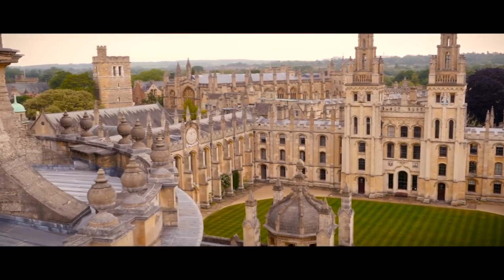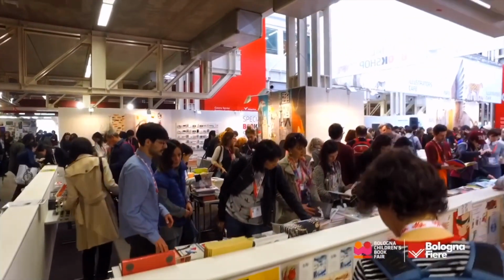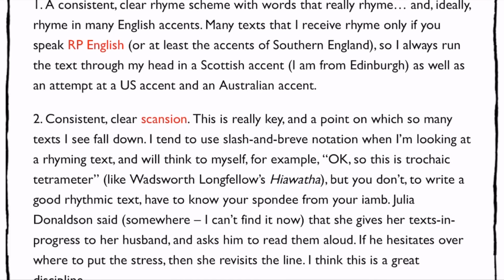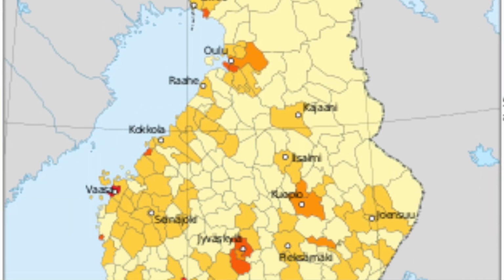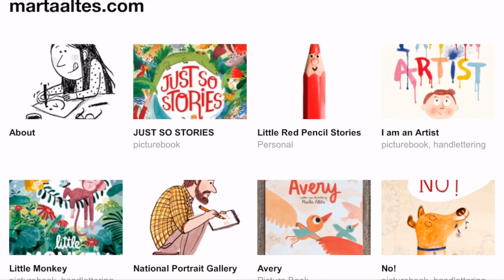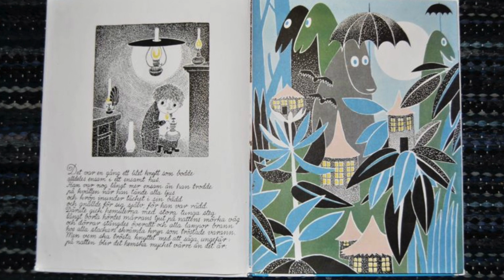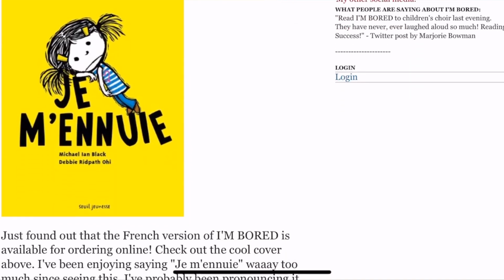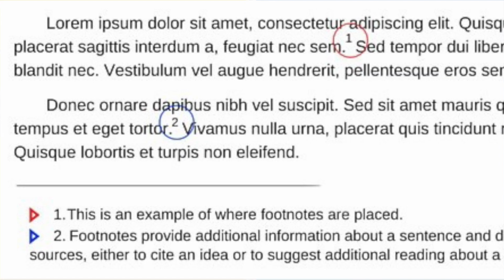Translating Picture Books for International Markets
A video presentation by Janey Chan for the University of Hertfordshire MA Illustration (online).

Credit:
0:07 (footage)
1.17 (Image)
(Here We Are, Oliver Jeffers)
1.21 (Image)
(The Bear and the Piano, David Litchfield)
1.27 (Image)
2.29
2.42
(iMovie transition)
2.46
4.17
5.50
(iMovie transition)
6.03
6.10
6.24
9.24
iMovie Transition
9.54
11.12
iMovie Transition
11.19